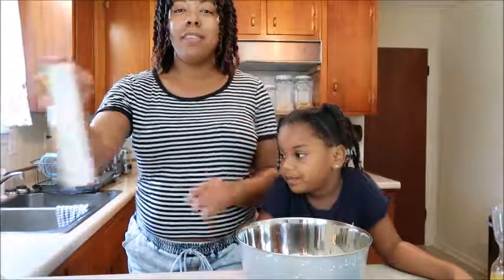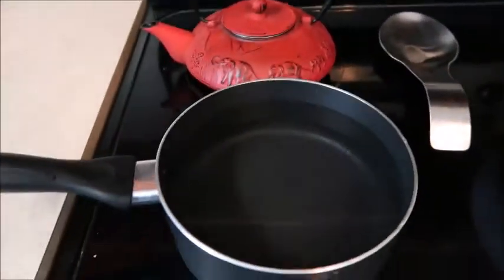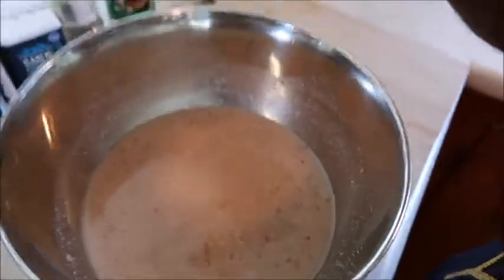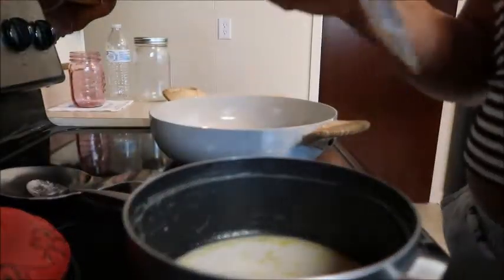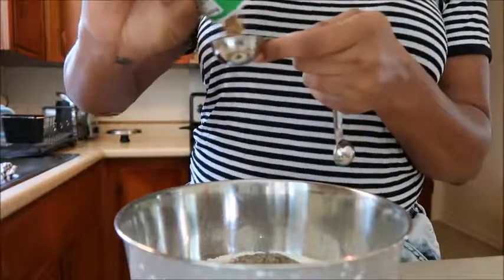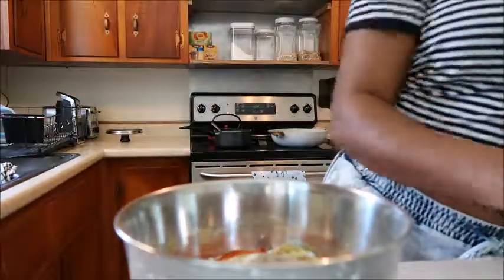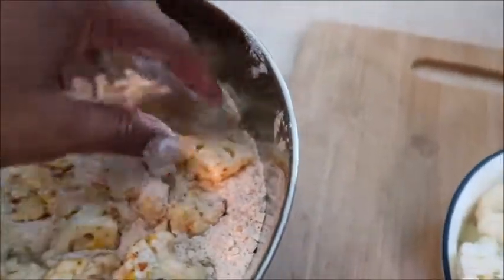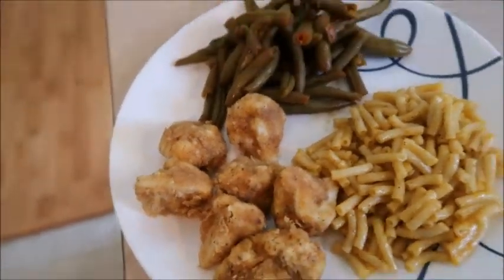Vegan Fried Cauliflower| Alivia takes over lunch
Greetings everyone! In today video we are whipping up some lunch. I made vegan fried cauliflower using Ghetto Vegans youtubers recipe. I also added on some sides. If you are interested in the recipe head over to their page after you finish watching the video.